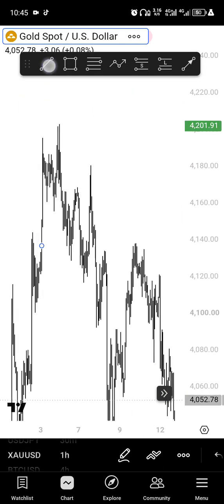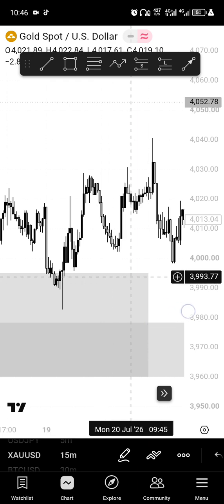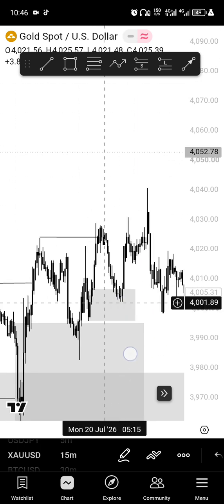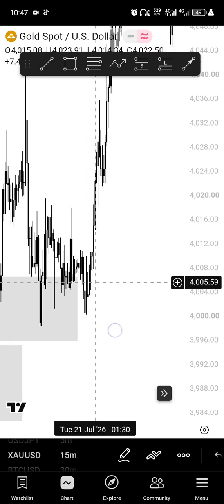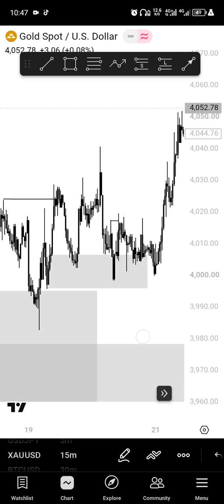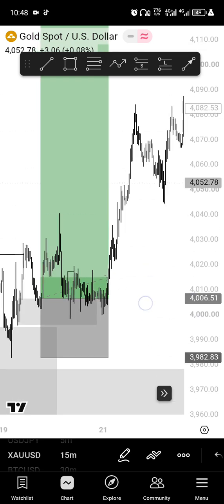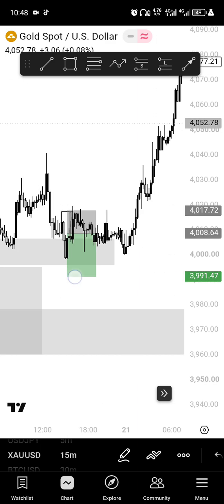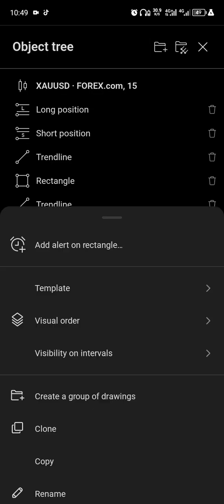Trading with my phone 01